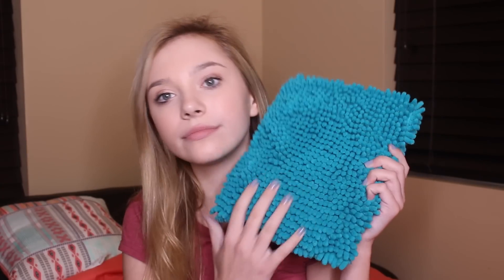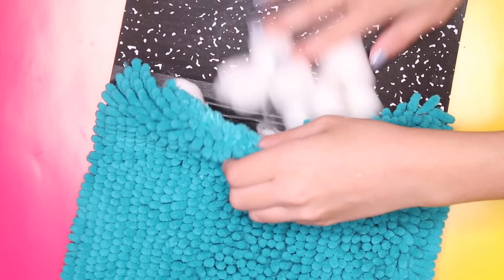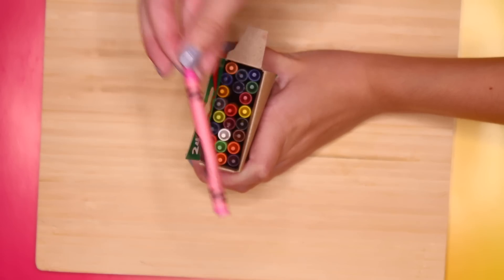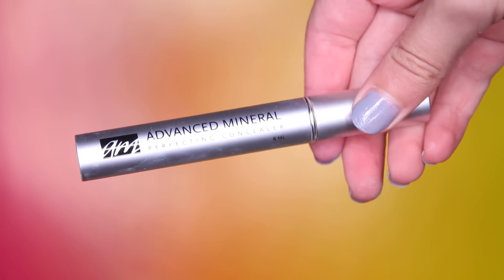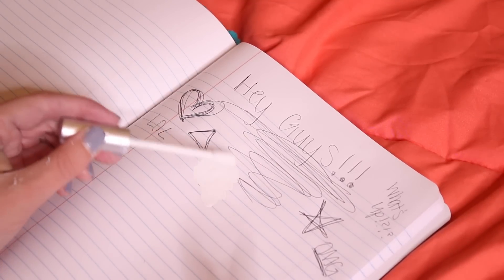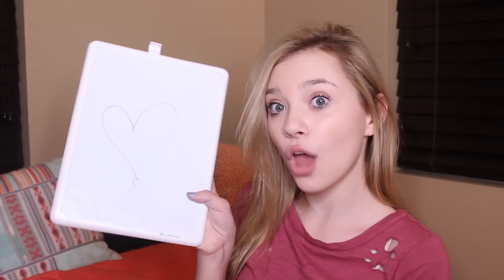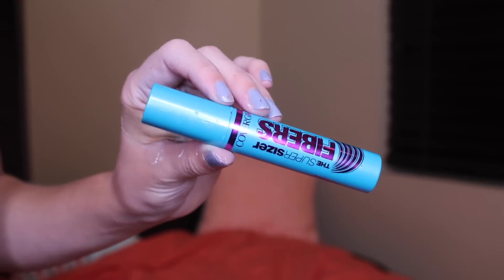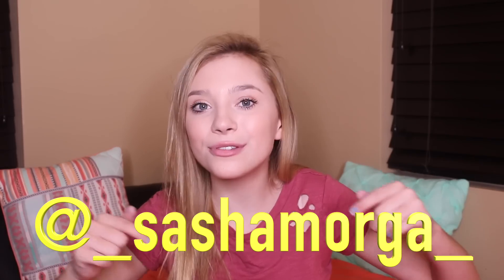WEIRD DIY School Supplies YOU NEED TO TRY! | Sasha Morga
If you watched my last video you would know that on July 28th I was supposed to announce the winners of my Instagram and YouTube back to school giveaways. Well, I decided to extend the giveaways to next Friday, August 4th!!

Hey guys!! In today's video I'm showing you all how to make some fun yet REALLY WEIRD DIY back to school supplies! Most of these have to do with disguising school supplies as makeup, and I know that sounds odd but it's actually quite cool. See you guys in my next video! xoxo, Sasha